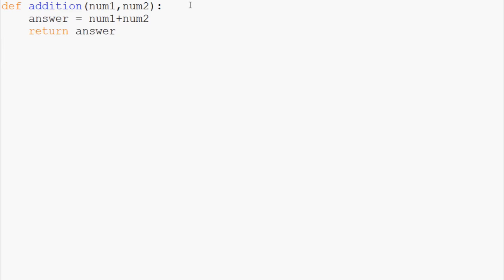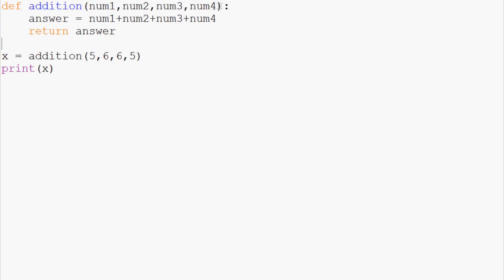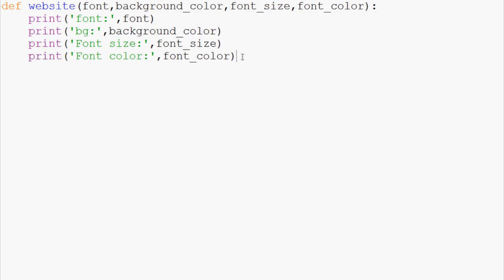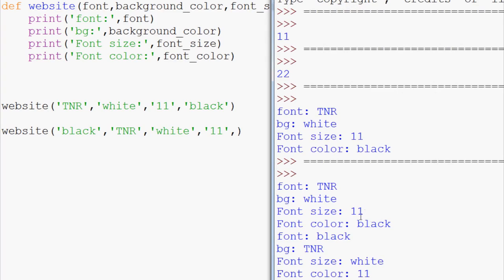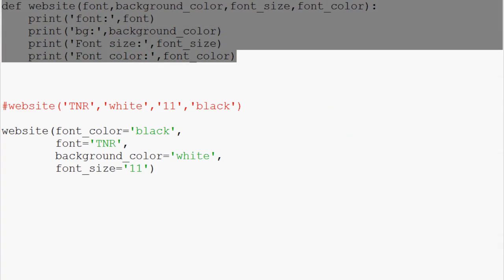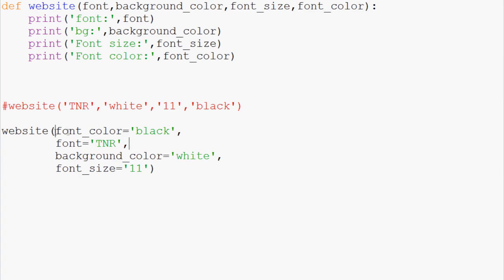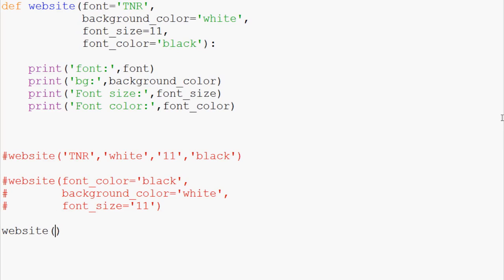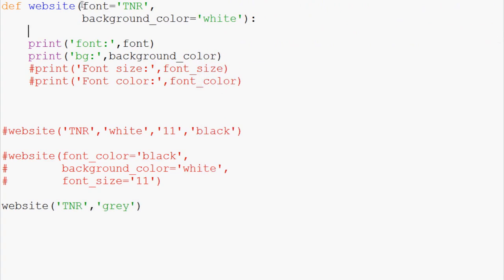10 Fct paramètres